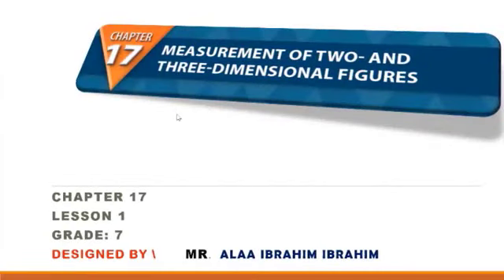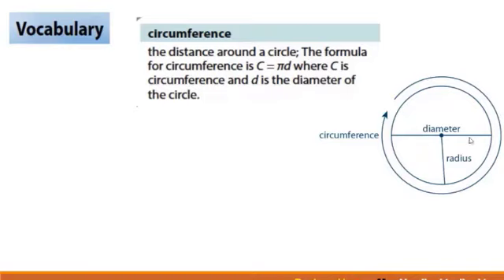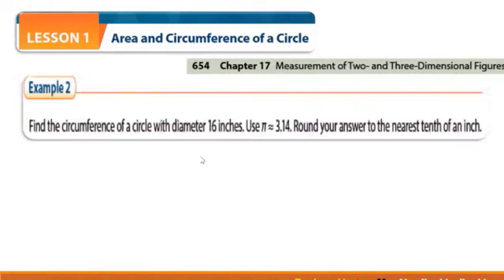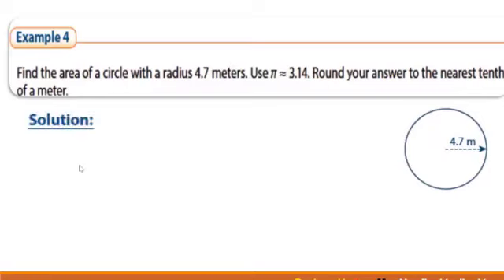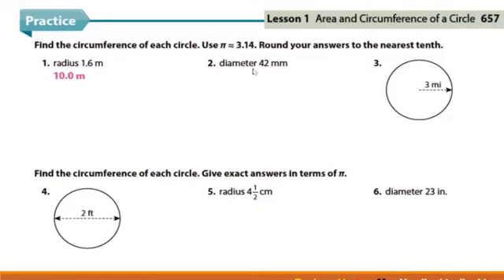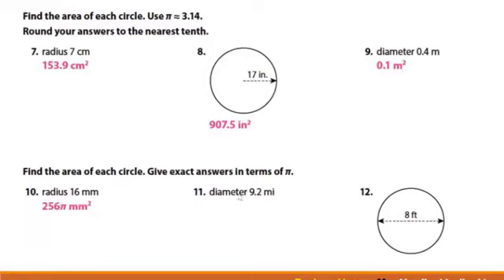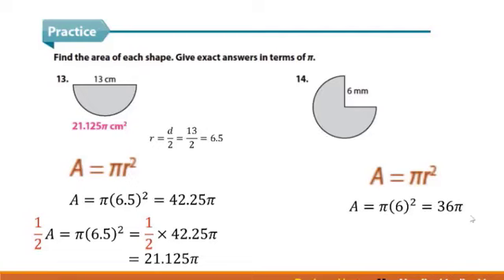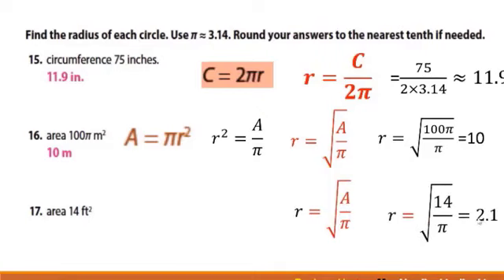Wahat Al-Ma'arefah International School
Area and Circumference of a Circle  Mr  Alaa Ibrahim  Grade 7 eAlpha Chapter 17  L1